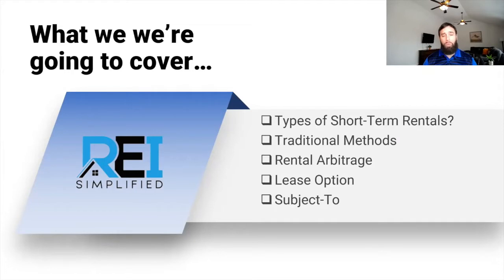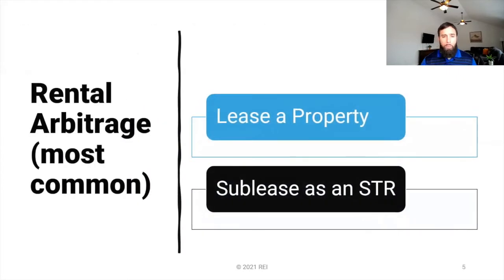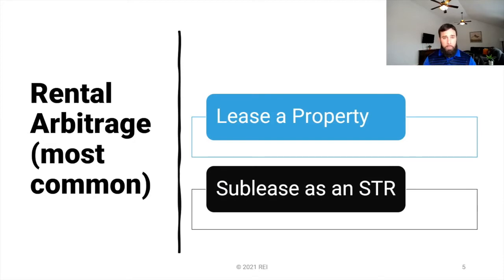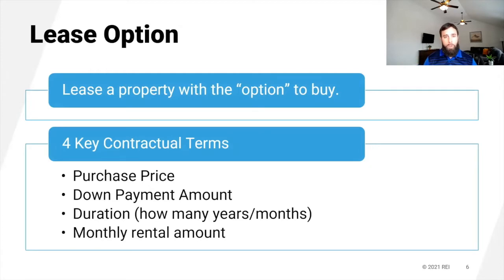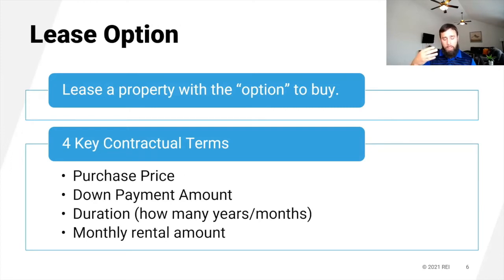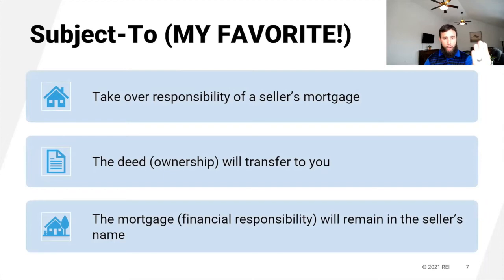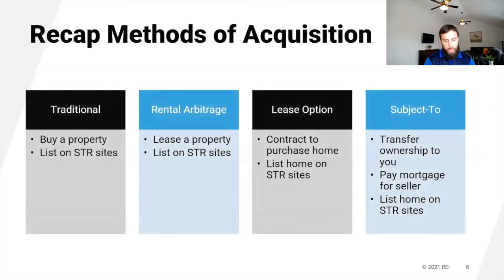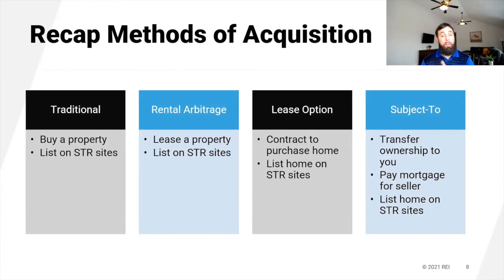Operating Short Term Rental Properties | MY COURSE UNLOCKED | Airbnb Course Part 2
Everything You Need to Know About Acquiring, Setting Up & Operating Short Term Rental Properties, like Airbnbs.

I've been selling this course on my website reisimplified.co, but now it's here on You Tube and it's 100% FREE!

My life's mission is to get this information out there. To share my knowledge -- insider tips that have made me and my family financially free. No catch, no traps, here's everything you need to know to get in the short term property rental business and start making passive income NOW!

My name is Adam Johnson and I’m the president of Johnson Property Investments, Inc. which is based out of Clarksville, TN. My wife, Asury, and I currently operate 21 short-term rentals along with many other long-term rentals. We absolutely love it.
We started with nothing and now we are proud to say that we are financially free because of the business that we started.